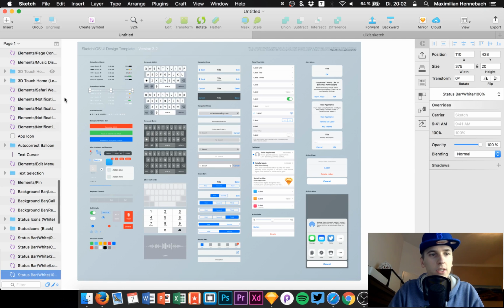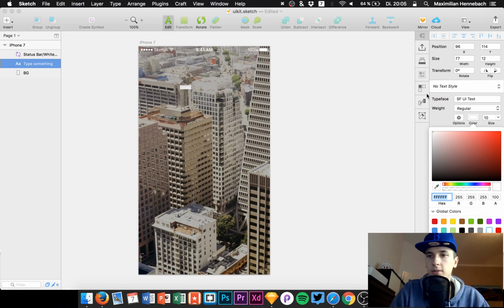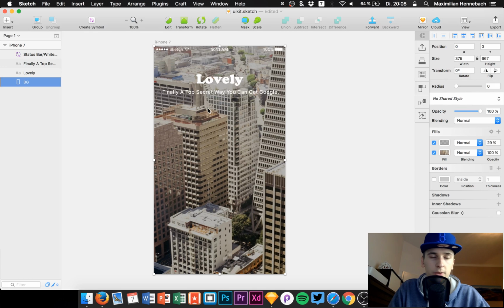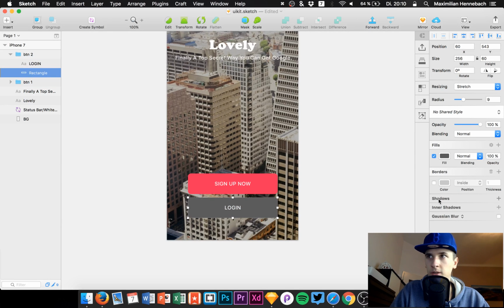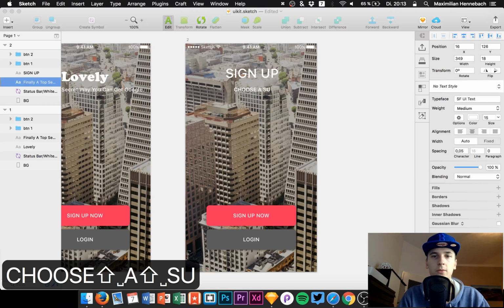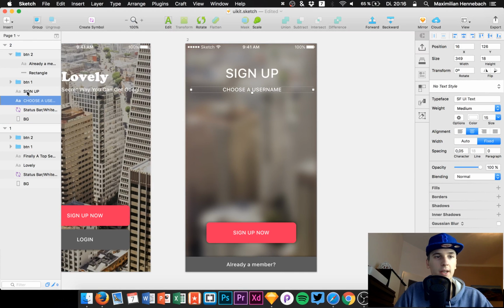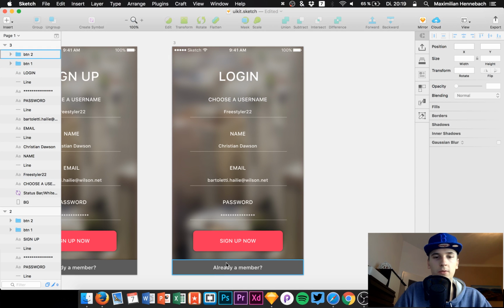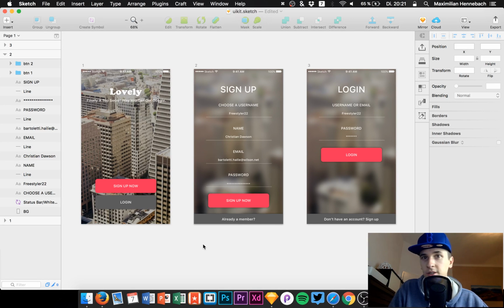🔴 Design Live Stream • Starting a UI Kit in Sketch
My main lens (Tokina 11-20mm 2.8)

My secondary lens (Tamron 24-70mm 2.8)

My flexible vlogging tripod (Joby Gorillapod)

My portable DSLR mic (Rode VideoMic Pro)

My stationary tutorial mic (Rode NT-USB)

My action camera (Gopro Hero 5, newer model)